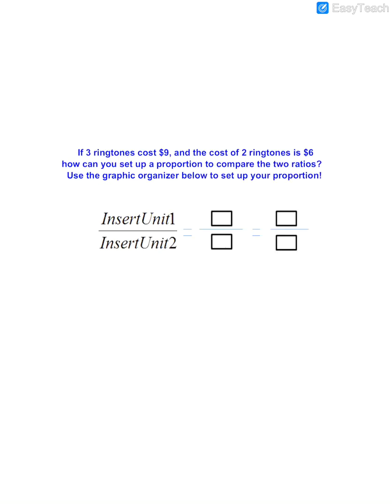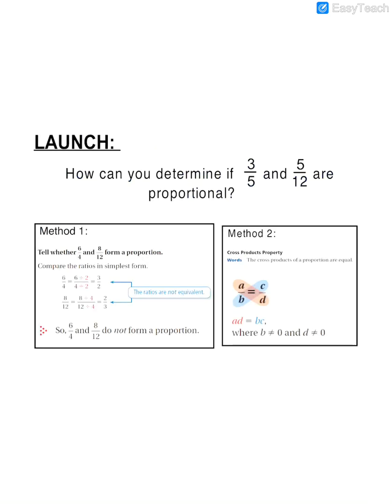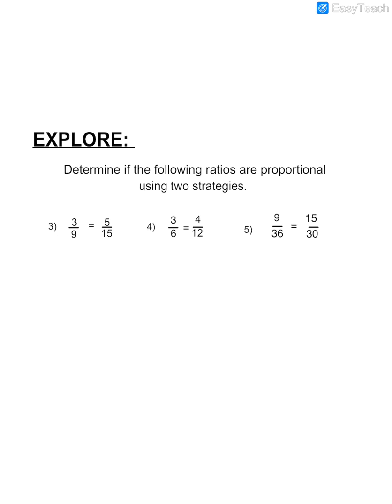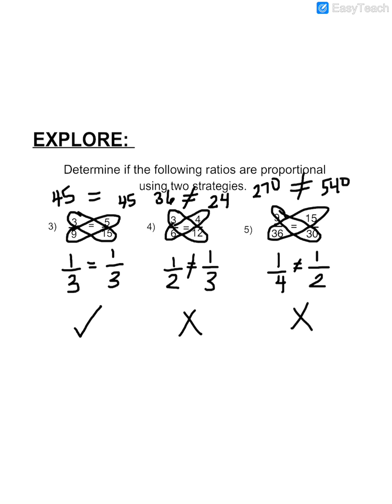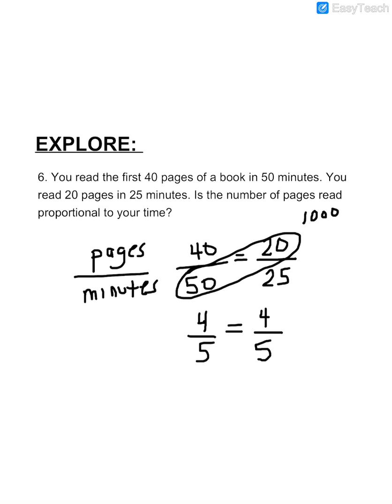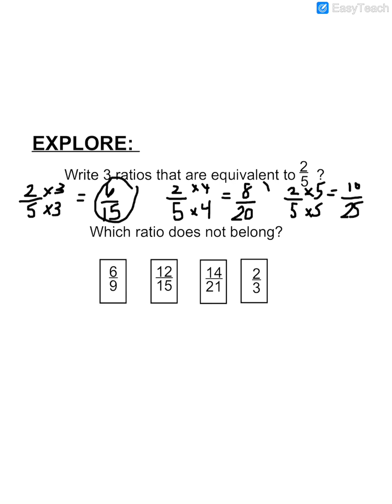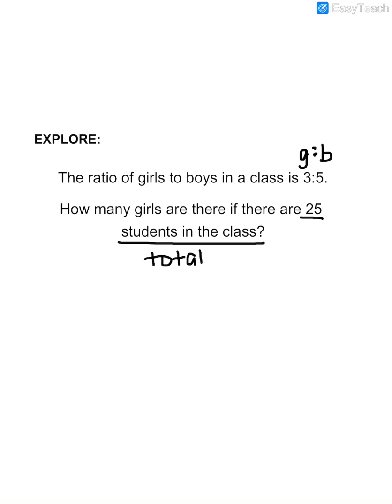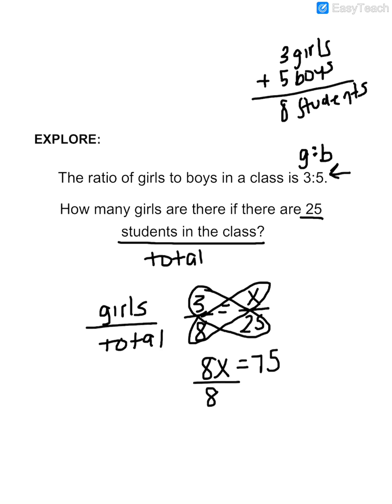Lesson 3.1 Part 2